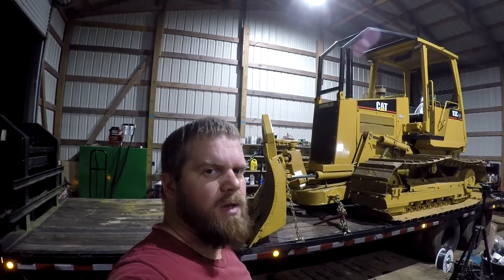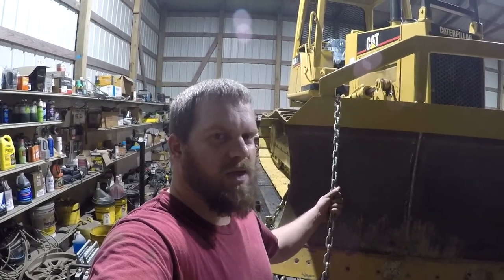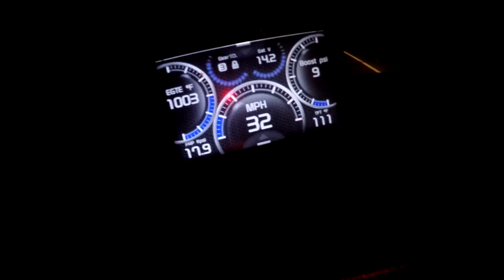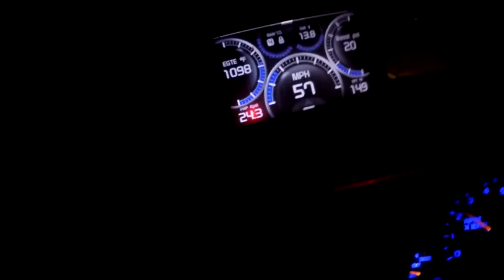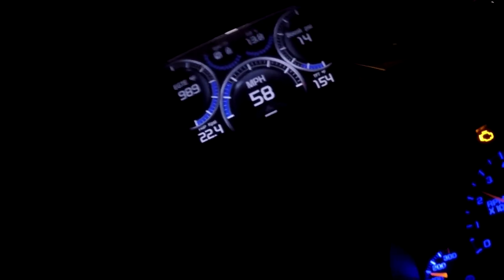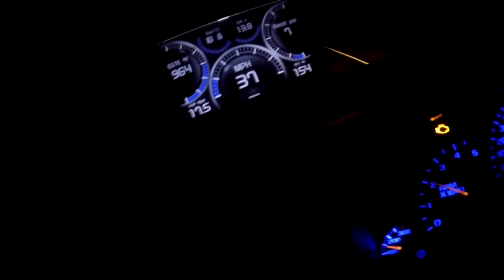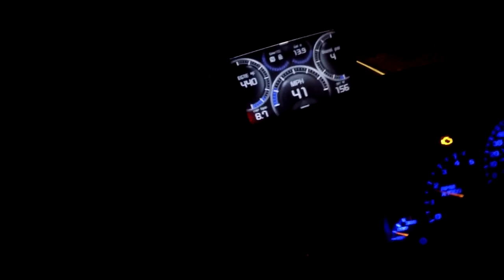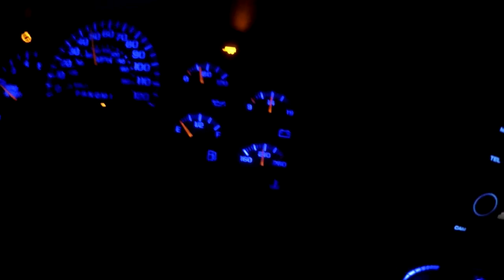LBZ Duramax towing dozer